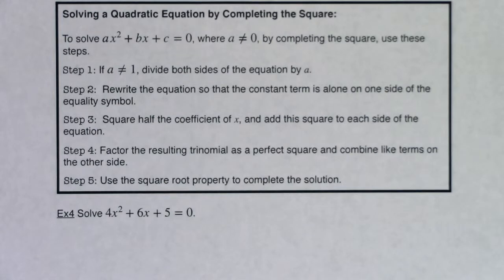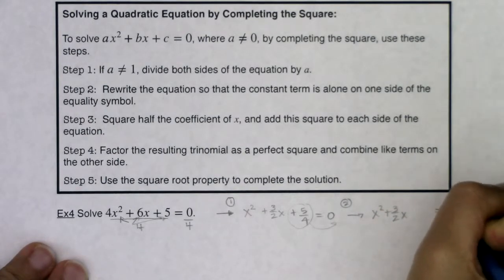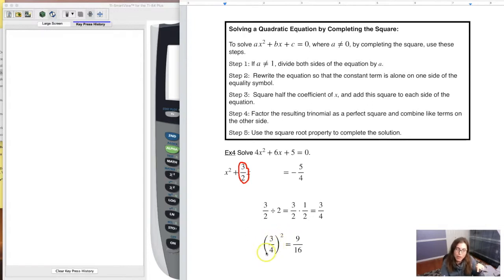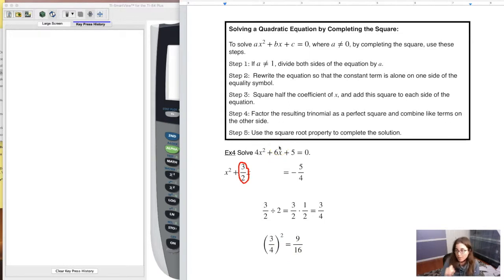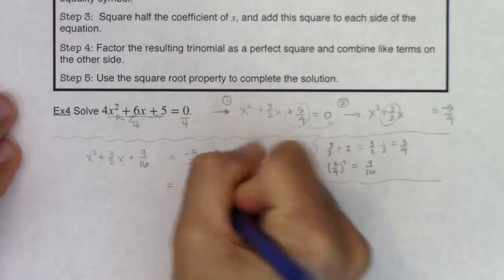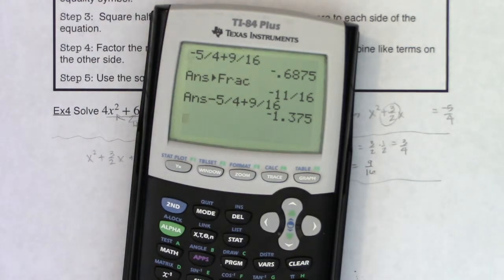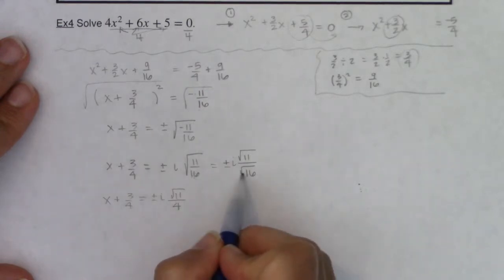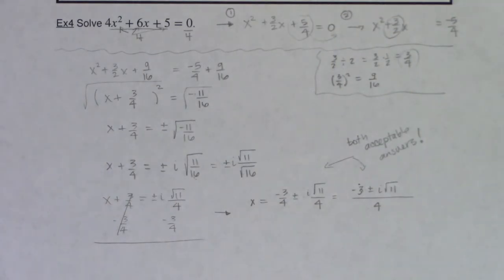Math 21 Section 2.5 Ex 4